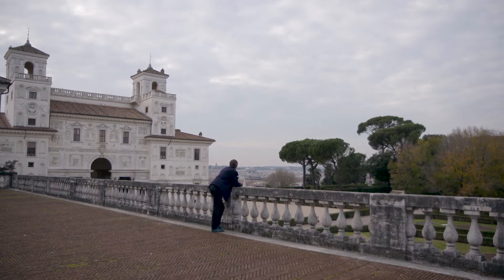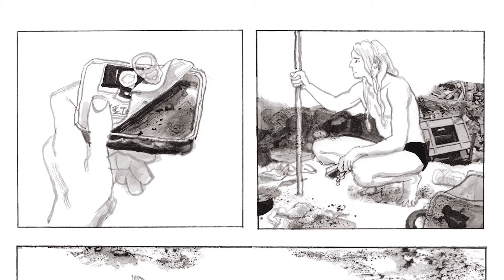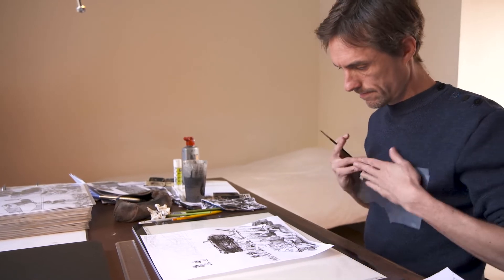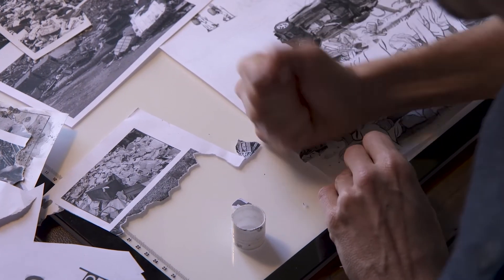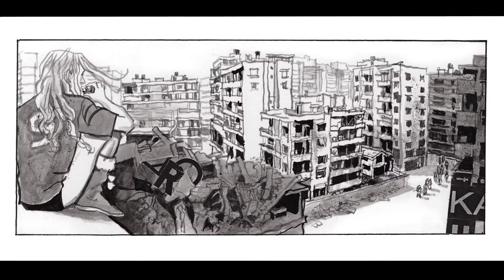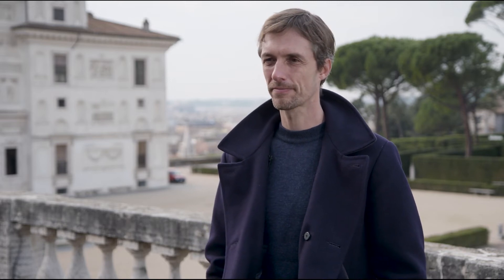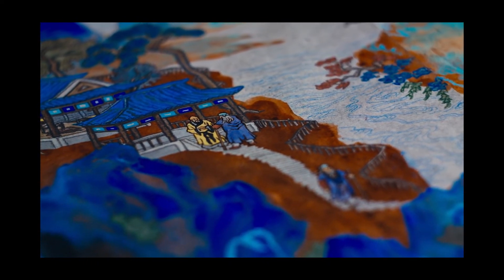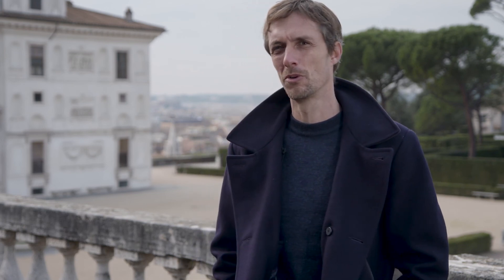Guillaume TROUILLARD - Atelier A / ADAGP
Entrez dans les ateliers des artistes avec les Portraits Atelier A / ADAGP !

Cette semaine, Guillaume Trouillard, est l'artiste mis à l'honneur.
Lauréat de la résidence de bande dessinée 2021 en partenariat avec la Villa Médicis et la Cité internationale de la bande dessinée, il est parti en résidence deux mois à Rome puis deux mois à Angoulême afin de se consacrer à son projet "Aquaviva".

Suivez-nous !